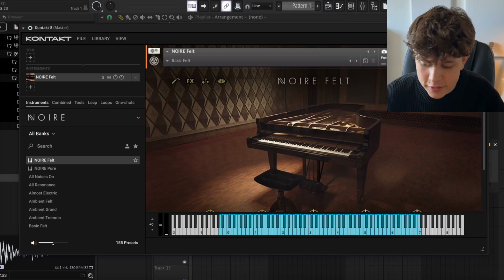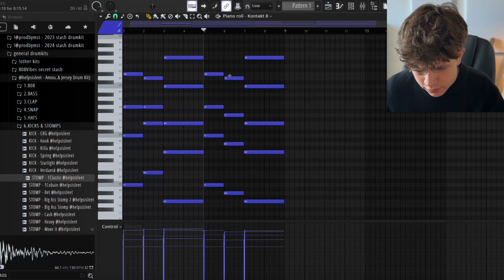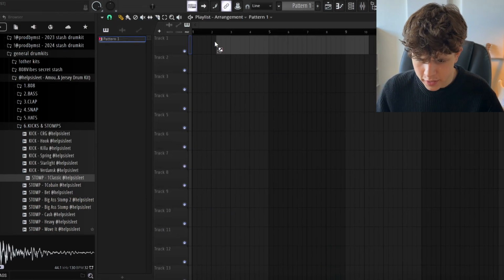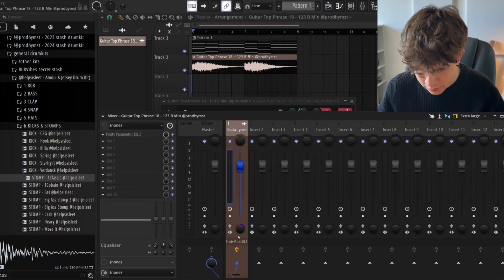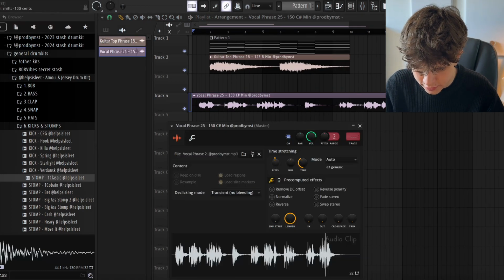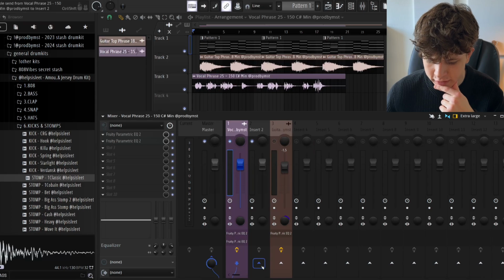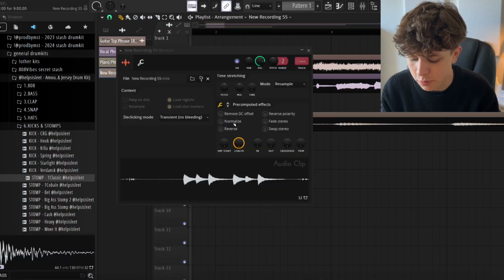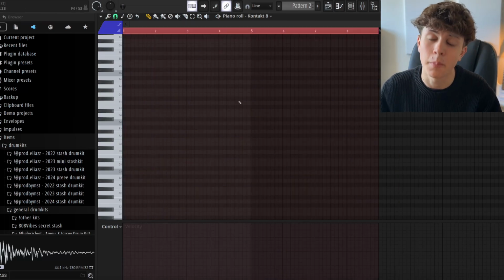How to Make Unique Melodies Without Music Theory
Struggling to make catchy melodies without knowing music theory? In this video, I’ll show you how to create professional, unique melodies using a simple 3-step process—no theory needed. We’ll build a melody from scratch using piano chords, guitar top-lines, and vocal phrases from my Melody Fragments Kit. Perfect for producers who want to work faster and sound better.